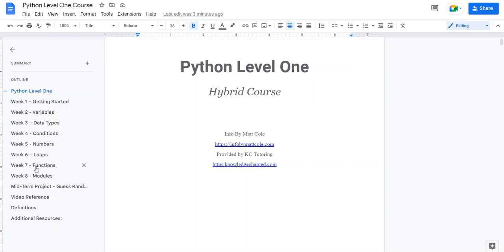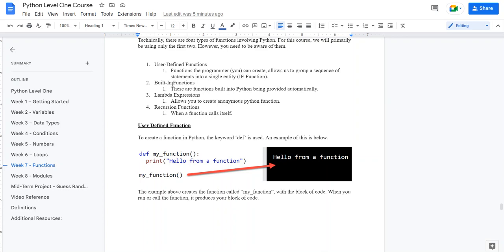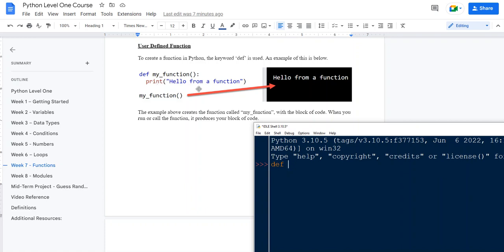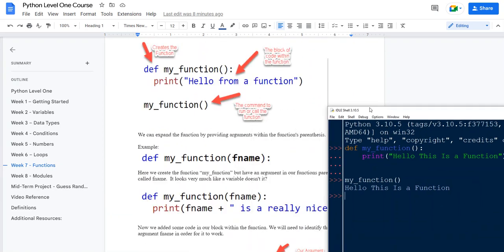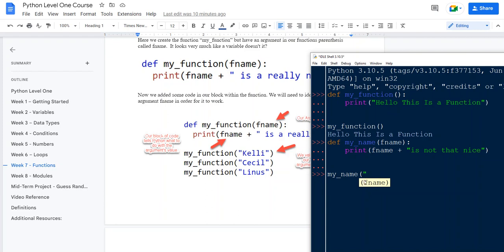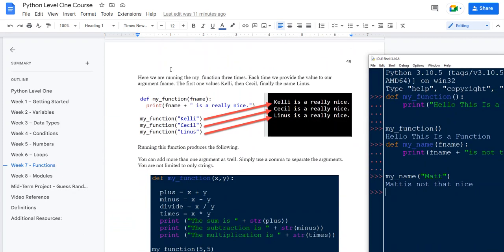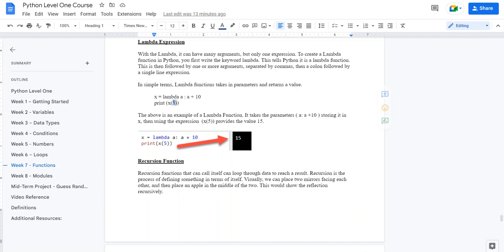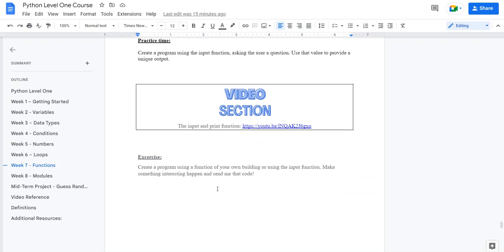Python - Functions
I cover week 7 in Python Level One Course involving Functions.

Pst. I run on coffee. Just saying.